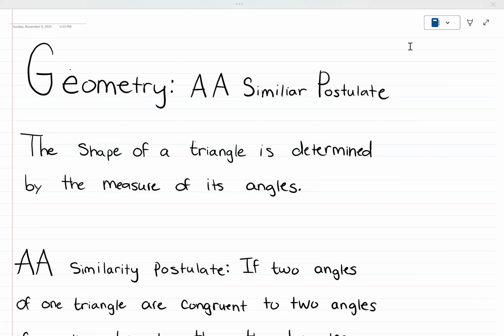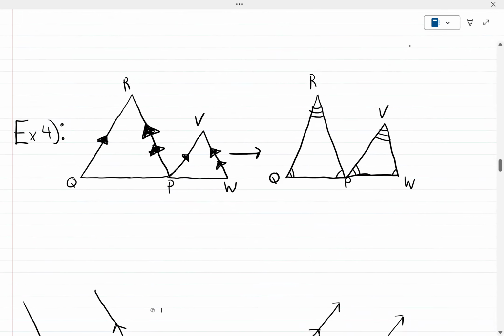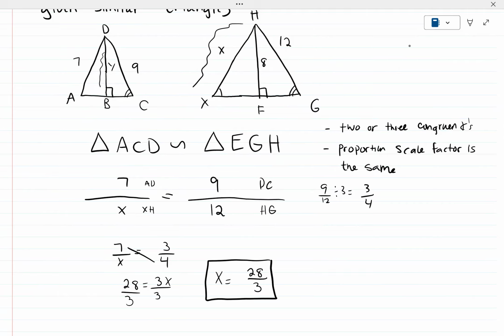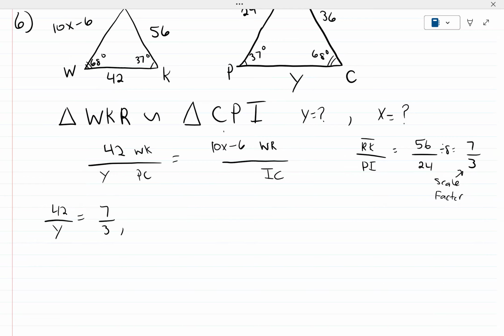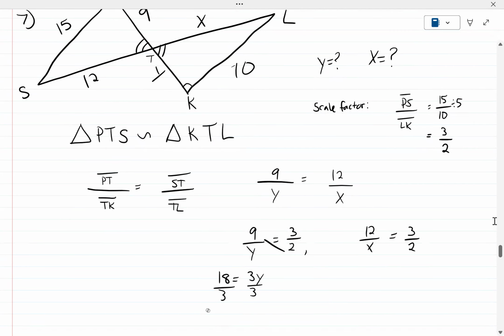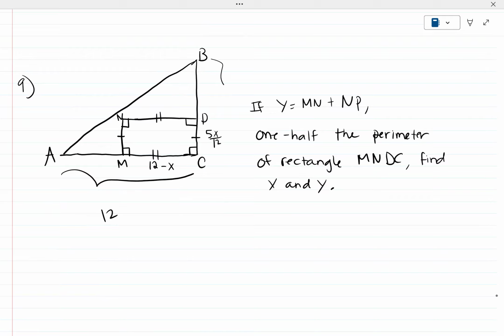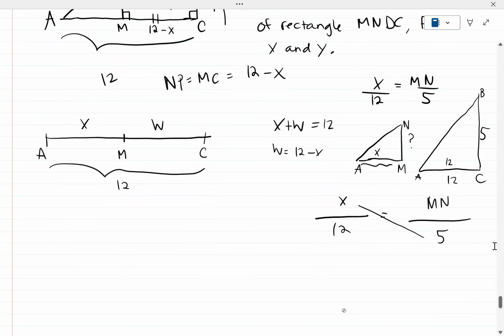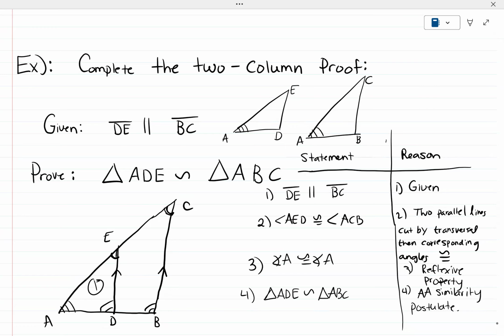Geometry: AA Similar Postulate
In this video, we will go over AA similar postulate. We are going to see if we can prove if two triangle are similar.